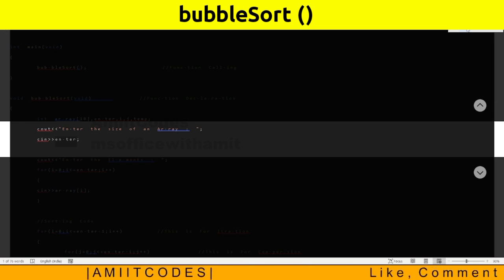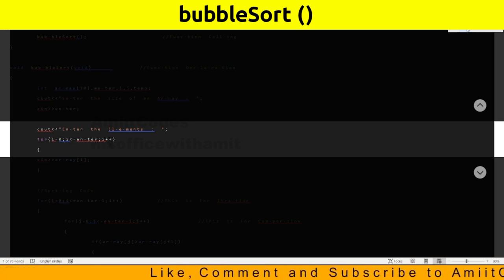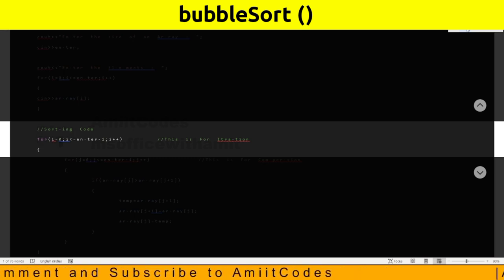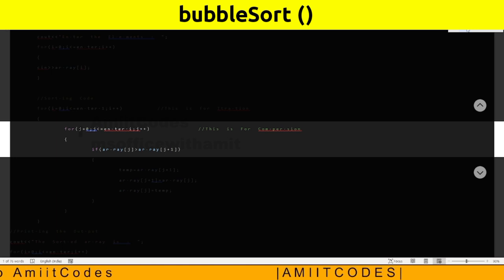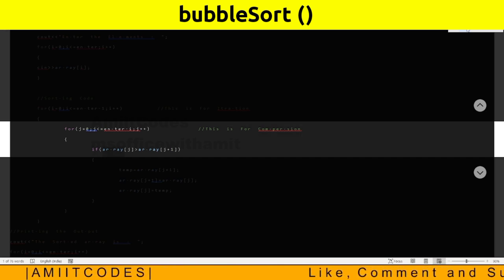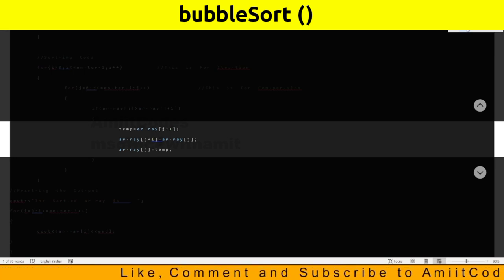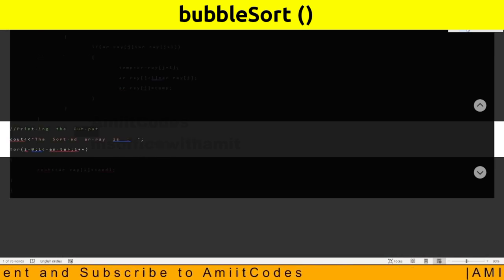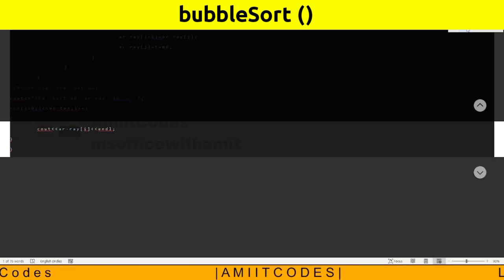Bubble Sort in CPP | Source Code link in Description | AmiitCodes